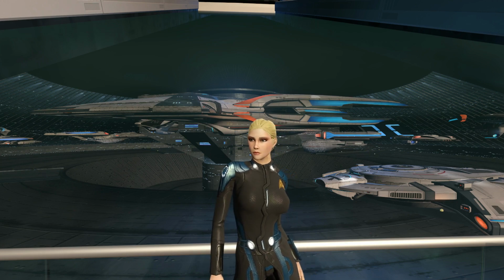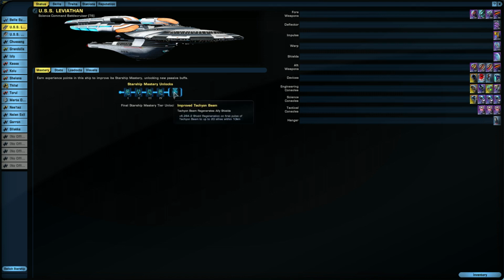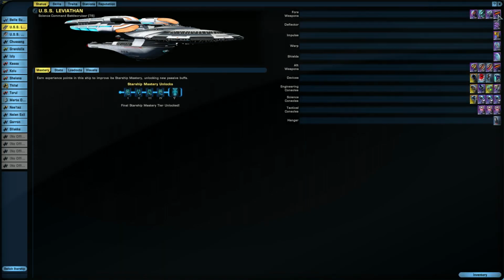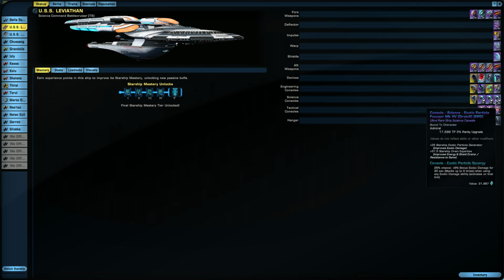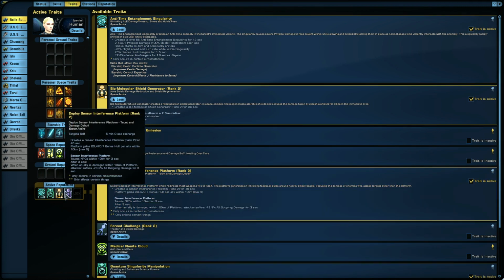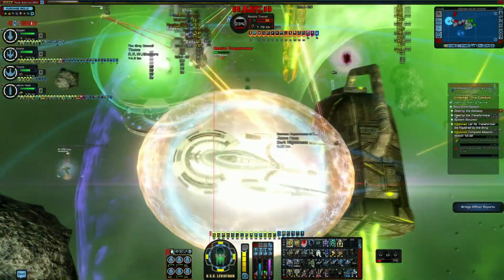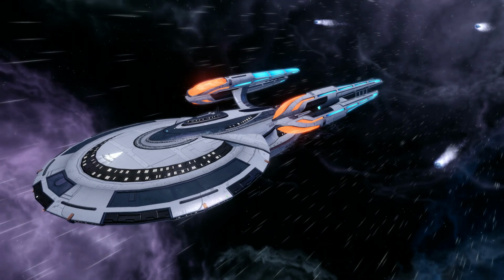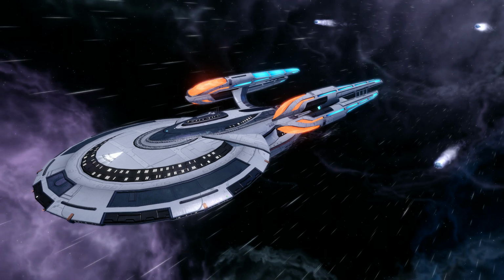Geneva Command Battlecruiser [T6] | Review | Star Trek Online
Re-reviewing the Geneva Science Command Battlecruiser [T6].  My original video was terrible, so I decided to re-make the video.